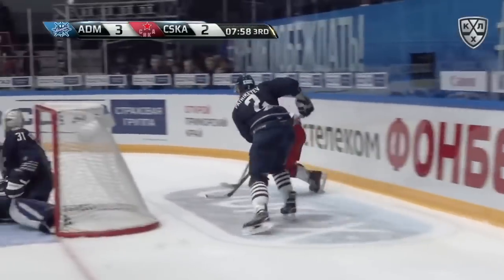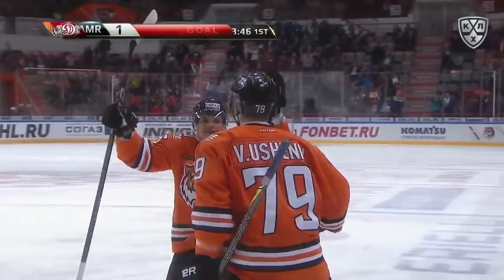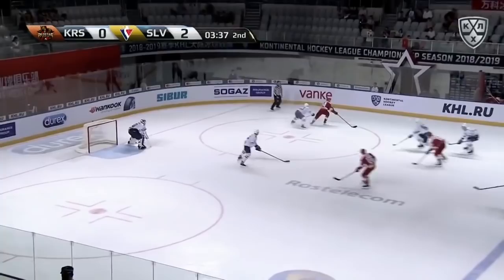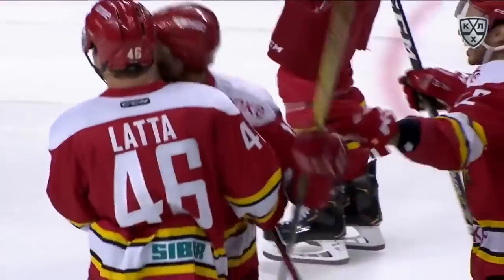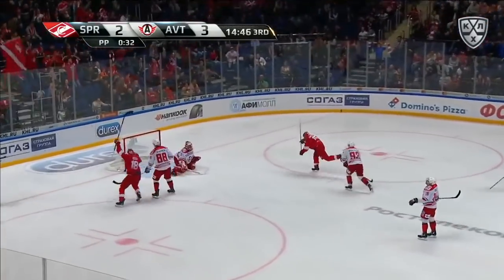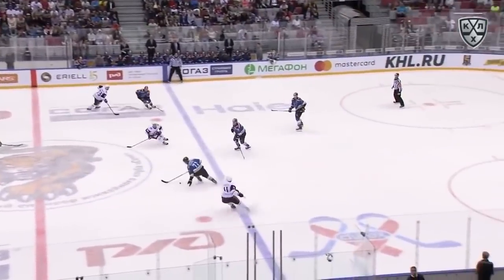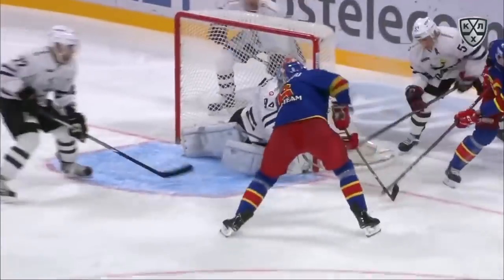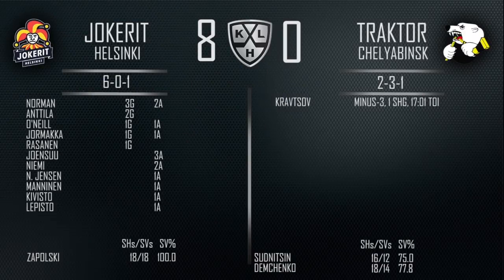Daily KHL Update - September 17th, 2018 (English)